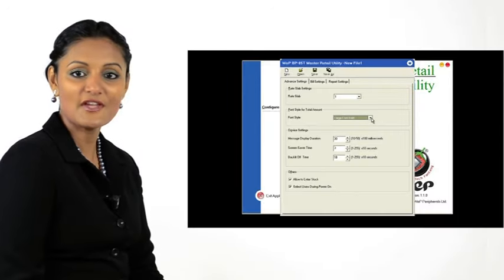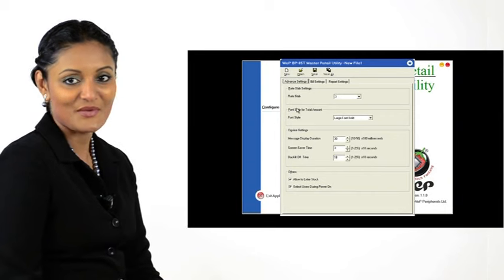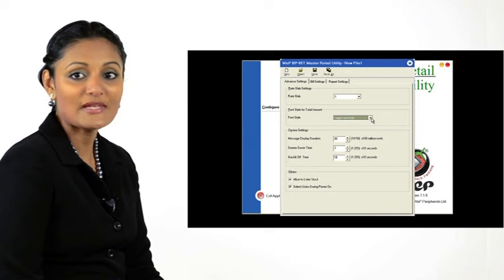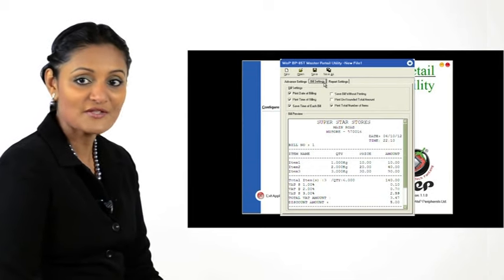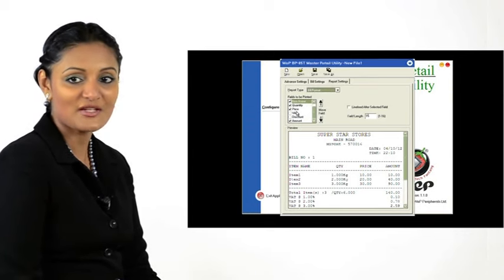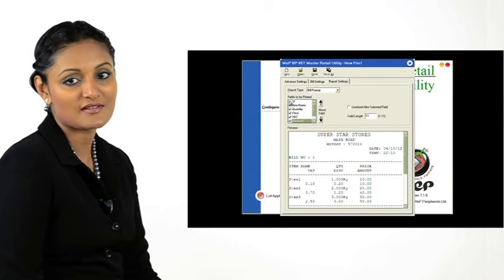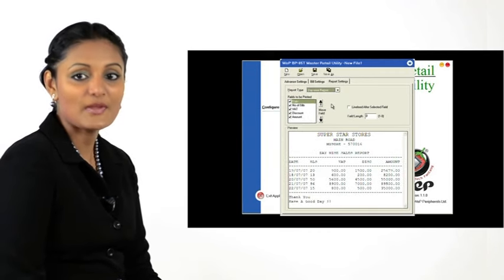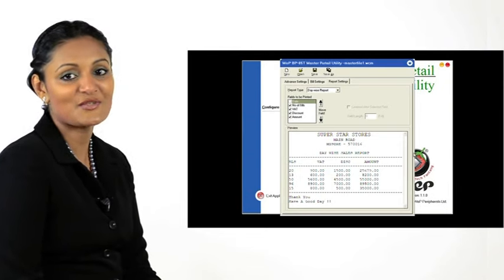Configuring the master config file through master retail utility